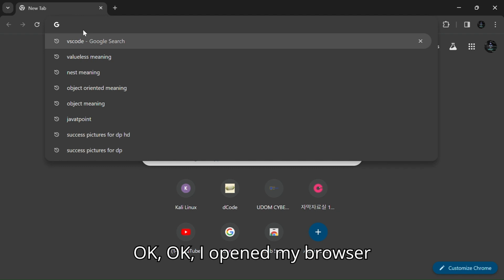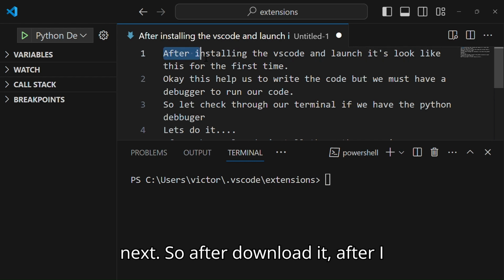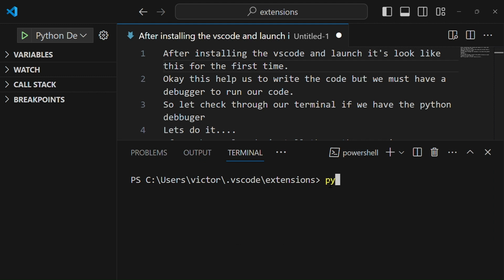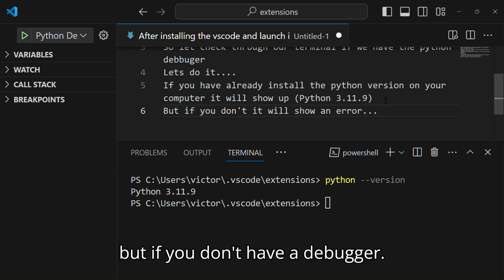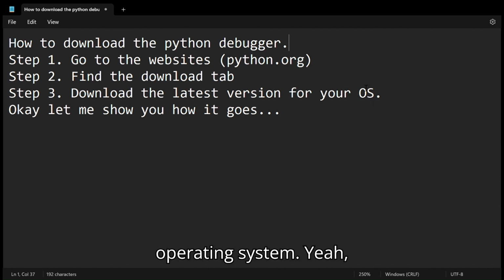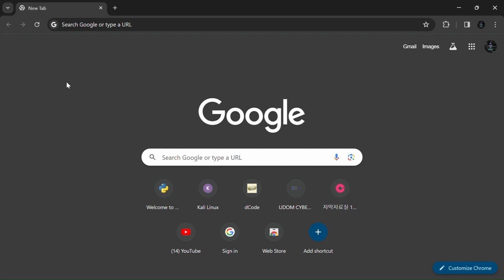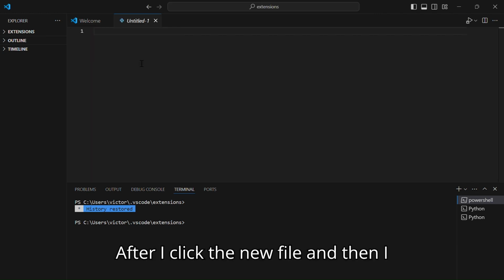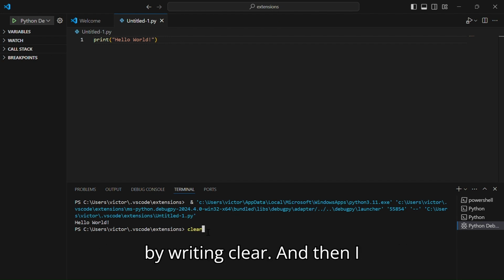How to install and use the visual studio code for running python code.